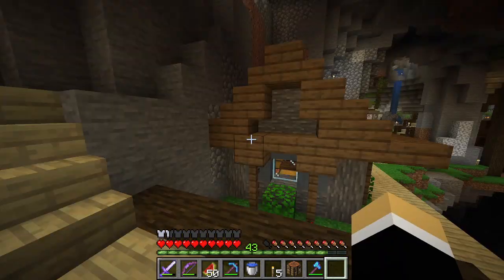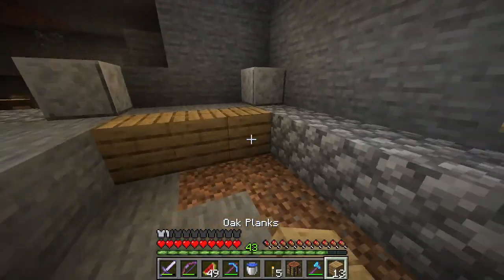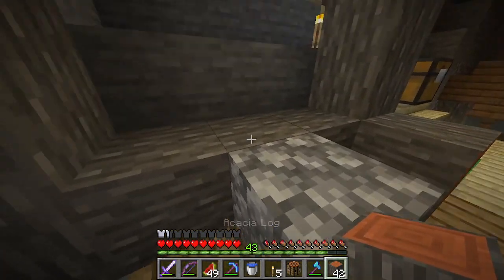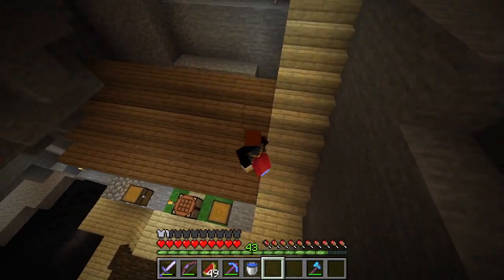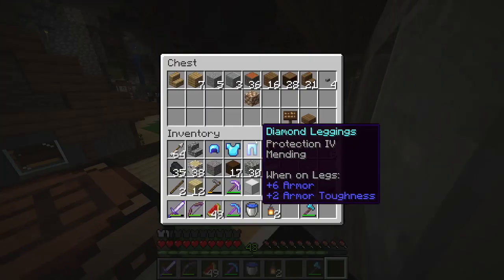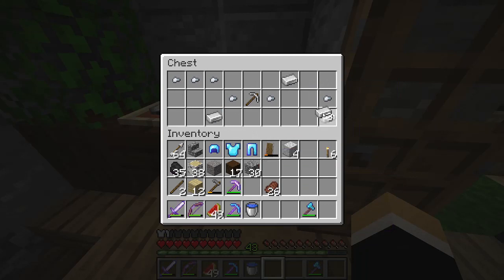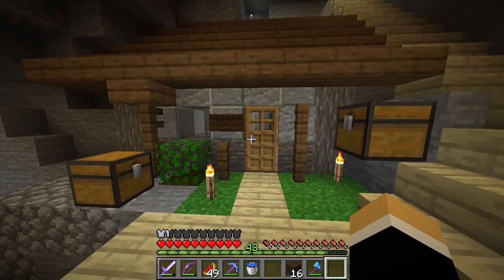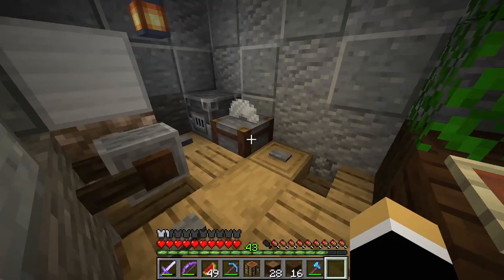Ivan's Iron Works - Cave Colonization #32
Today is a quick build revolving around the industrial world of Iron. Be it block, ingot, nugget, all are created through this very building.

Cave Colonization is a Minecraft series in which I fill up a massive 1.18 cave with buildings, basically creating an underground civilization, brightening up the dreary cave atmosphere. Join me as I create and explore this underground world.

See sneak peaks about what builds are coming next by joining my Discord server